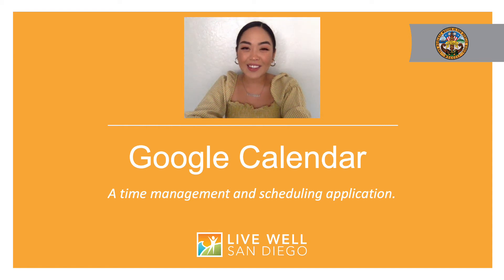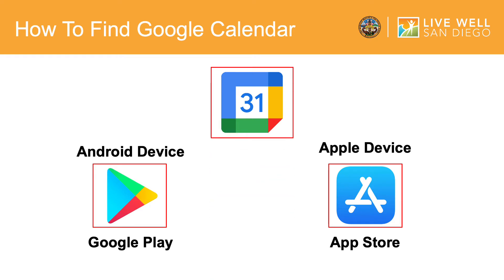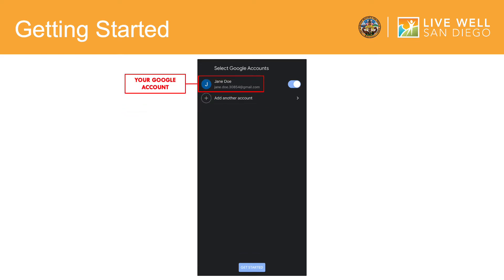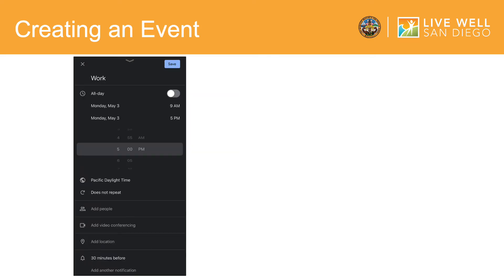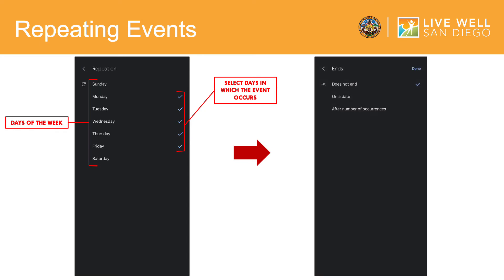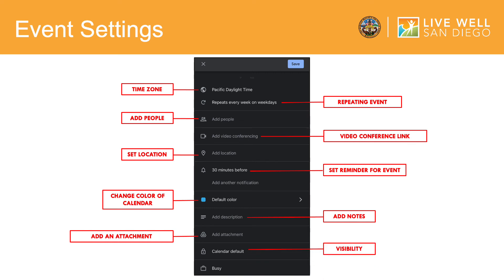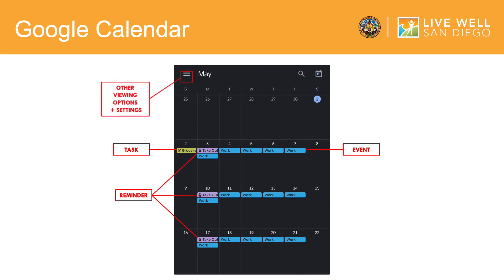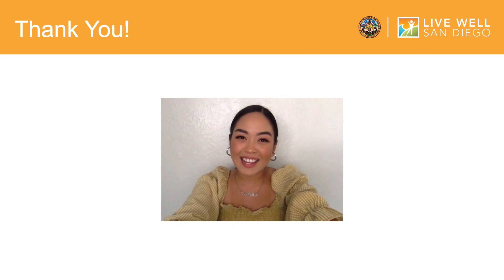How to Use the Google Calendar App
Have a question about this training? Let us know

The Google Calendar app allows you to quickly schedule meetings and events, organize your daily tasks, and get reminders about upcoming activities, so you always know what’s next.

*Please note that due to updates and changes to the app, what appears in this video may look somewhat different from what you see on your device.